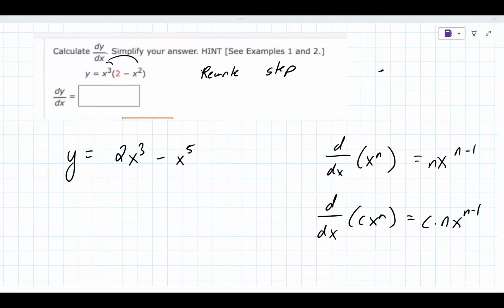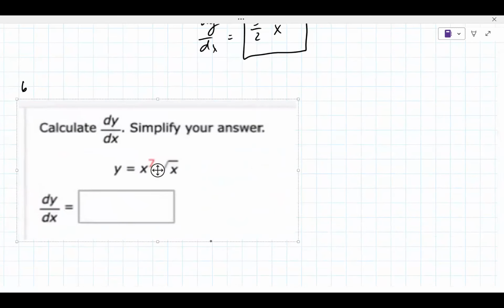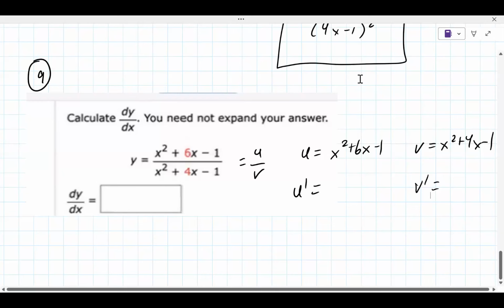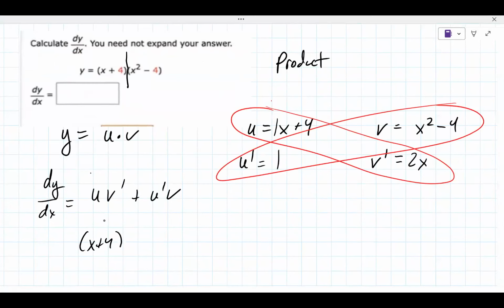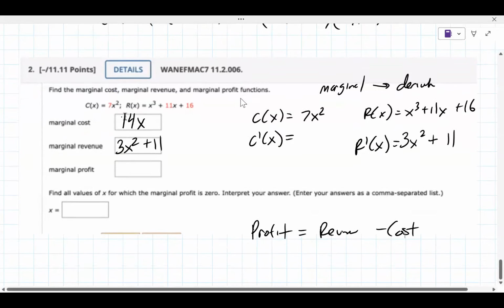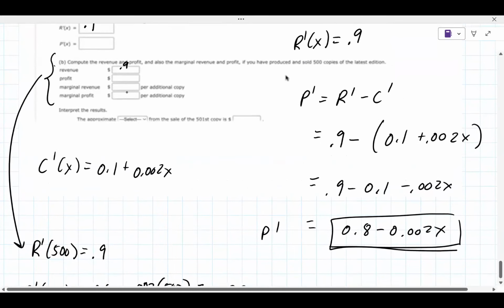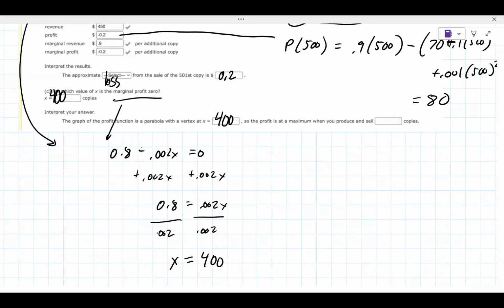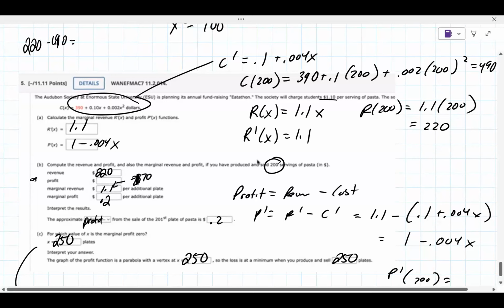College Calculus 1 Lesson [2023-09-12 at 2pm MST Sofia M]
This lesson covered topics in Business Calculus including power rule derivatives, product rule, and quotient rule as well as marginal revenue, cost, and profit.